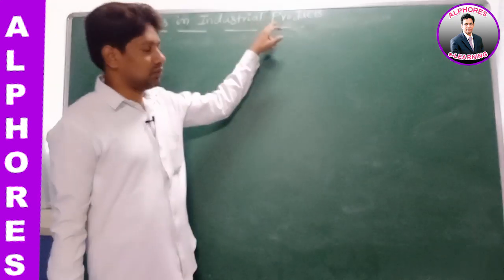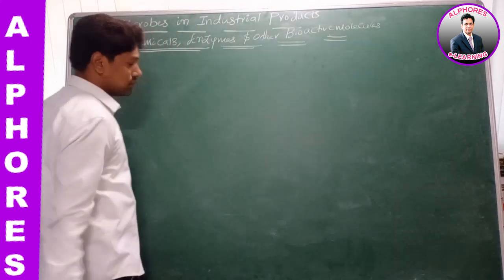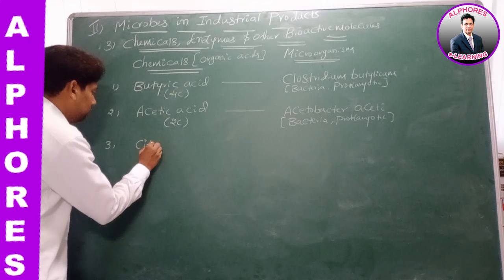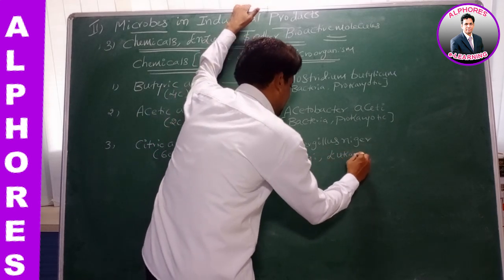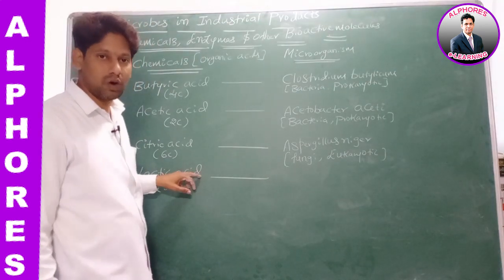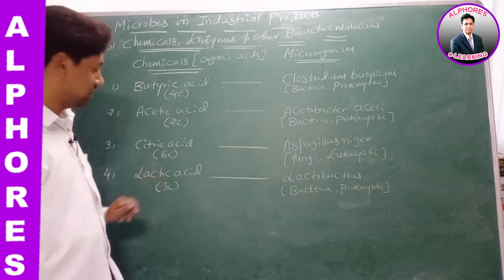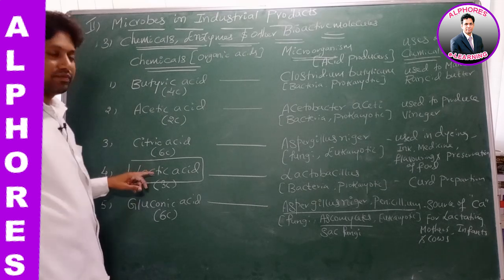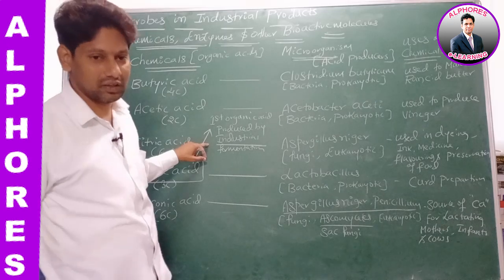NEET | BOTANY | SESSION 8 | UPCOMING SENIORS | 05-05-2020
MICROBES IN INDUSTRIAL PRODUCTS (CHEMICALS)